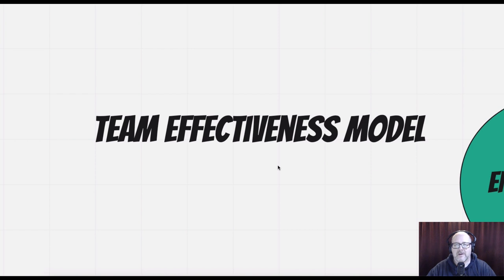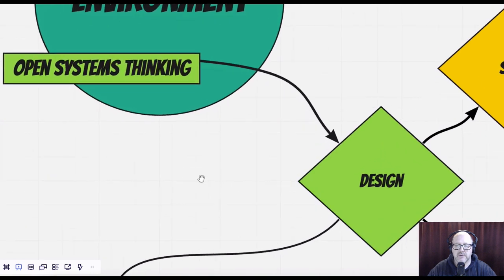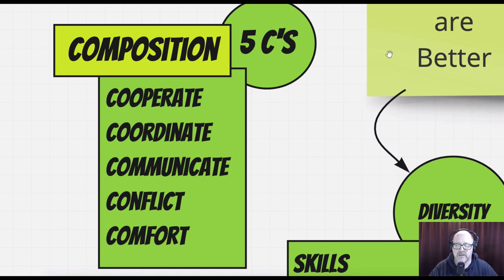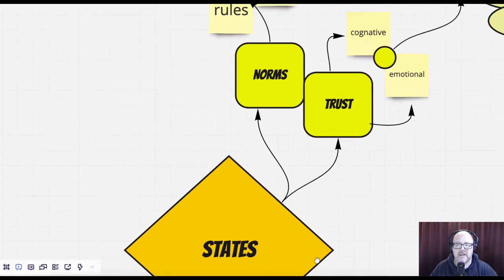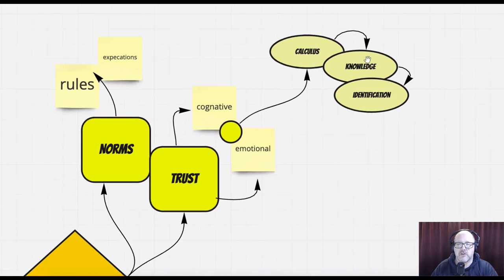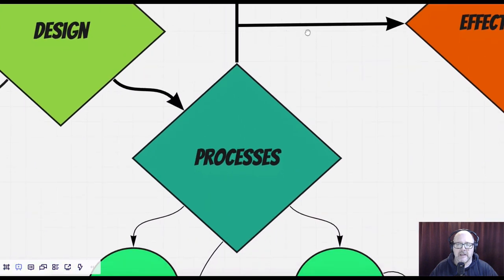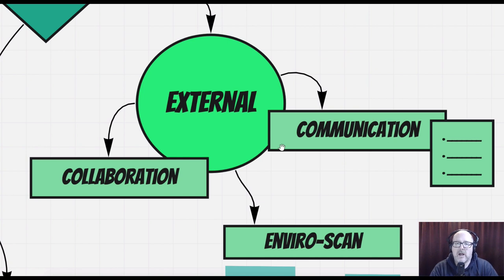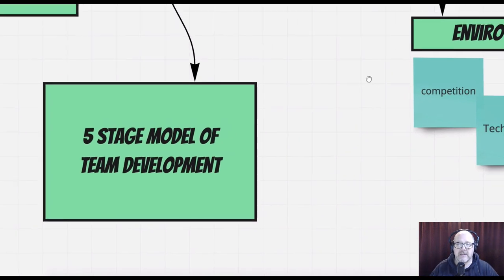Team Effectiveness Model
In this tutorial I breakdown the Team Effectivenessmodel used in organizational behaviour courses.